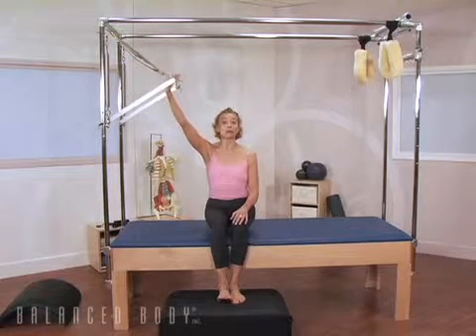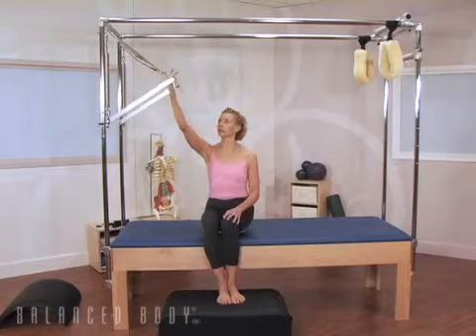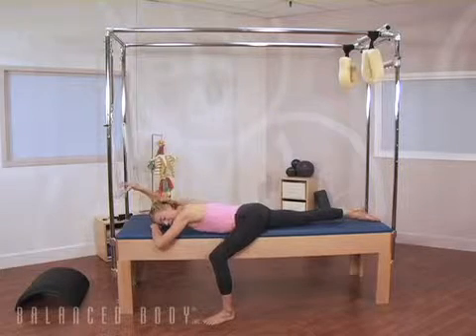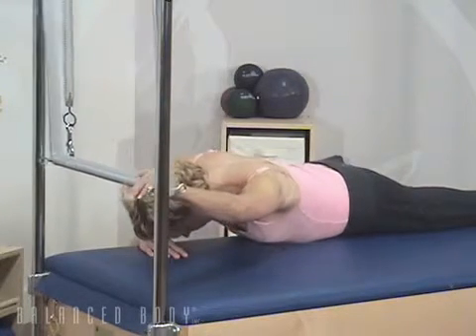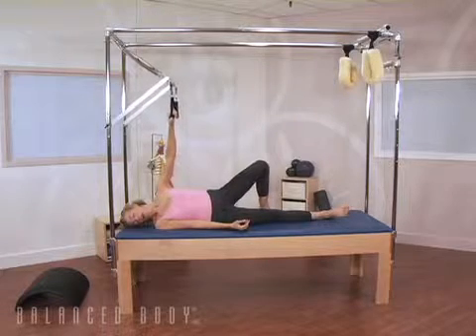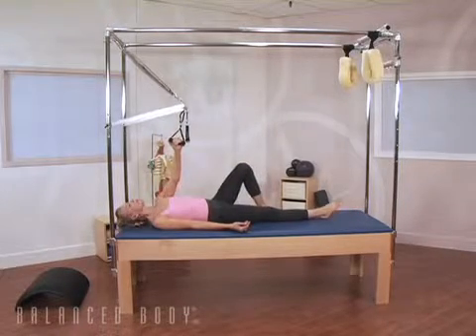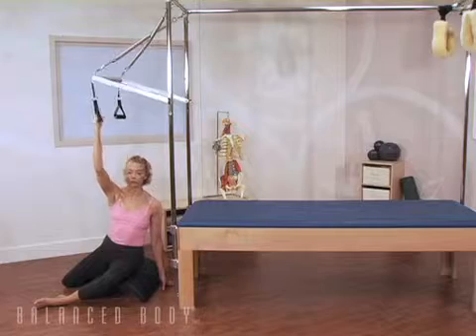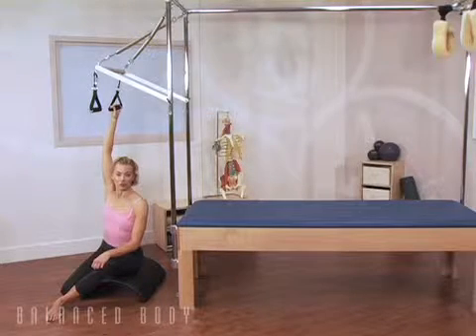אליזבת לרקם (פרק 21): תרגילי תרפיה לזרוע ולכתף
אליזבת מדגימה סדרת תרגילים תרפיים בהשראת טכניקת פלדנקרייס עבור הזרועות וכתפיים. אליזבת לרקם היא גם מסטרית בשיטת פלדנקרייס ומשתמשת בטכינקה בשילוב עם שיטת פילאטיס בהצלחה רבה. תרגילים אלה מודגמים על מכשיר פילאטיס מסוג קדילאק.